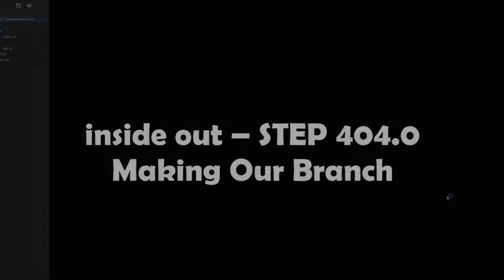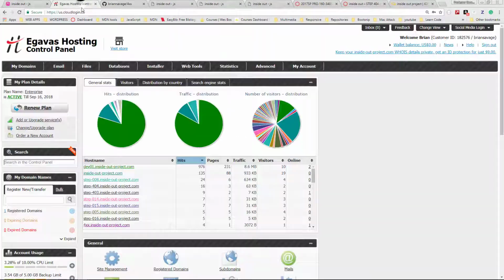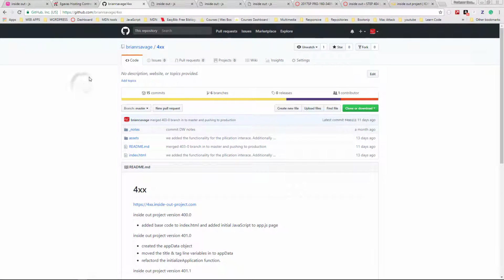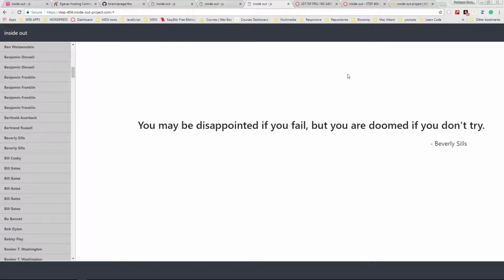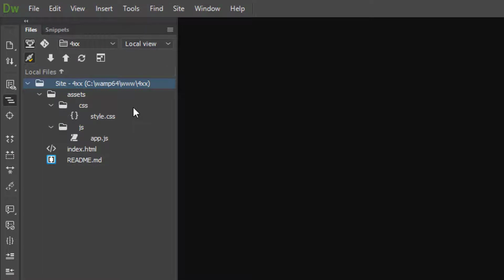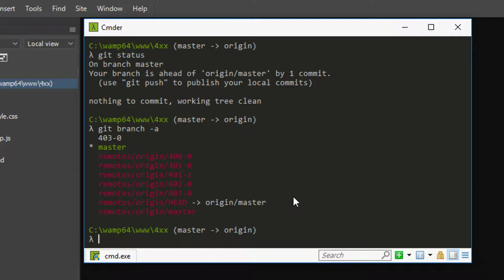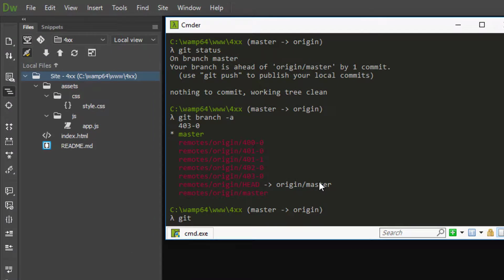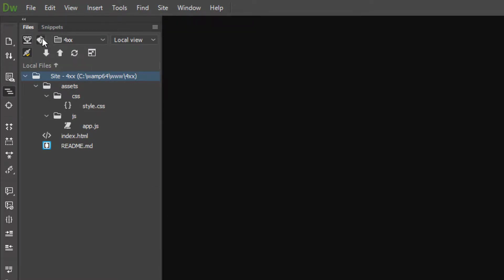inside out – STEP 404.0 | Making Our Branch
Table of Contents:

00:00 - Introduction
00:23 - overview
00:30 - setup your environment
00:33 - check localhost
00:51 - open web hosting control panel
00:59 - open GitHub and validate
01:13 - validate GitHub Page - pointed to master
01:22 - check published production site
01:52 - study the current objective
02:44 - view branch in Dreamweaver
02:47 - check connection to  web server - host
02:59 - git status  - check master for starting
03:18 - check all branches in Git
03:32 - ctreate 403-0 branch in Cmder